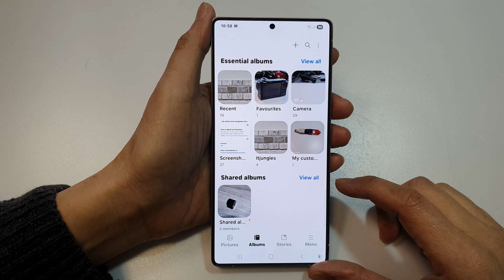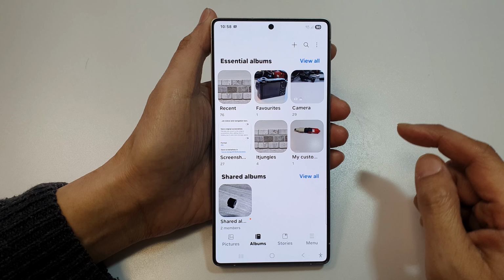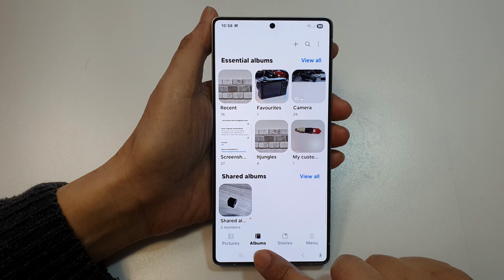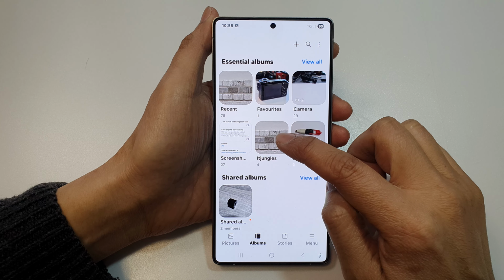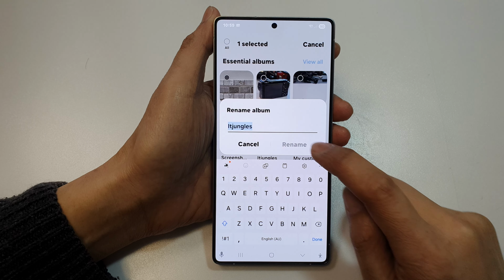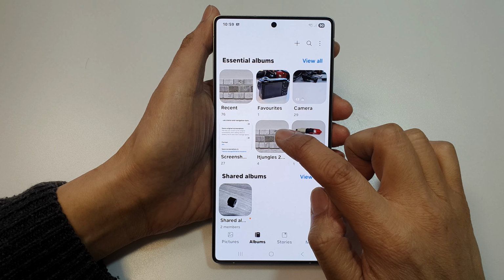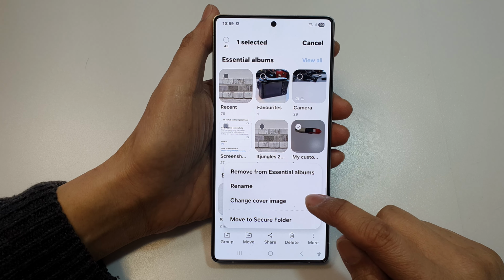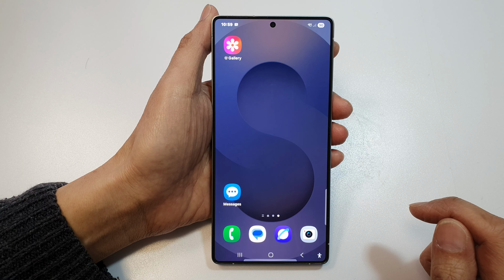📸 How to Rename a Picture Album in Samsung Gallery – Quick & Easy! ✨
Want to keep your Samsung Gallery neat and organized? In this quick guide, I’ll show you exactly how to rename a picture album in just a few taps so you can easily find your favorite photos anytime. Whether you’re cleaning up messy album names or personalizing your gallery, this simple trick will make your phone feel more organized and your pictures easier to manage. Follow along and update your photo library like a pro in seconds!

🛠️ Step-by-Step Instructions:
Step 1: Open the Gallery app on your Samsung device.
Step 2: Go to the Albums tab to view all your picture albums.
Step 3: Tap and hold the album you want to rename until a menu appears.
Step 4: Select the option Rename album.
Step 5: Type in your new album name and tap Save.

📌 This video also covers topics:
✅ How to organize albums in Samsung Gallery
✅ How to delete or merge picture albums
✅ How to sort photos for easy access